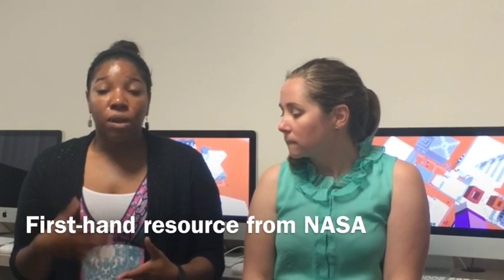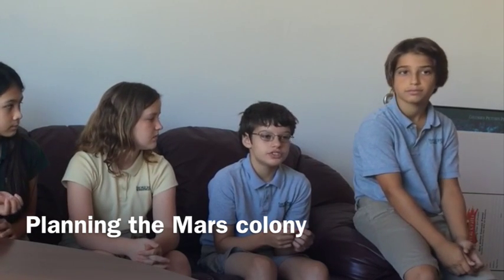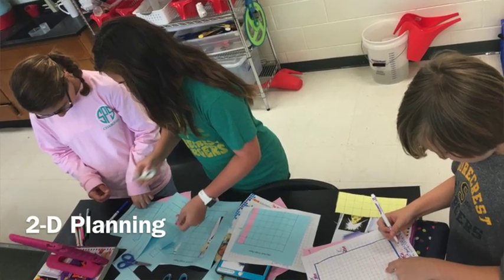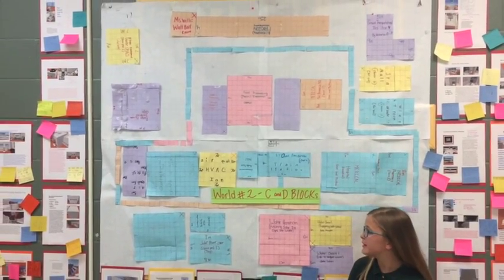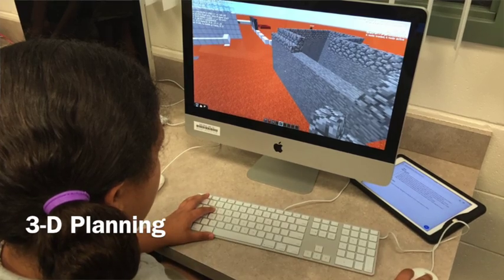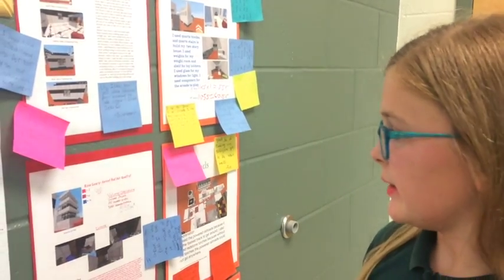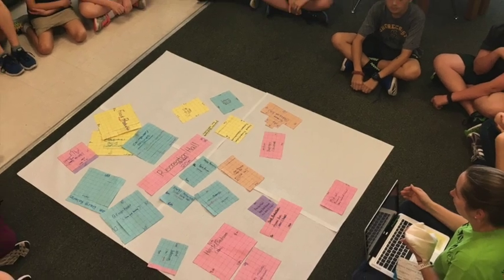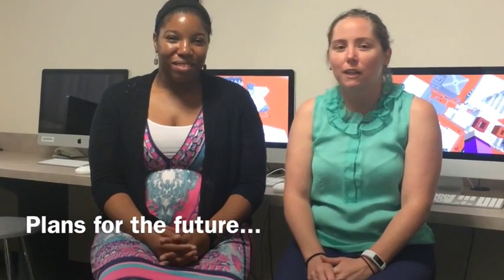Colonizing Mars in Minecraft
Shorecrest fifth graders learned about Mars and space travel, and then worked in groups to create pods to carry items to Mars that would be necessary for human colonization. From food to air to water, they brainstormed what a community would need and how they could build pods to withstand Mars' atmosphere. After graphing out a 2D version of their idea, students 'built' 3D version of their pods in Minecraft and calculated the volume of the pods.